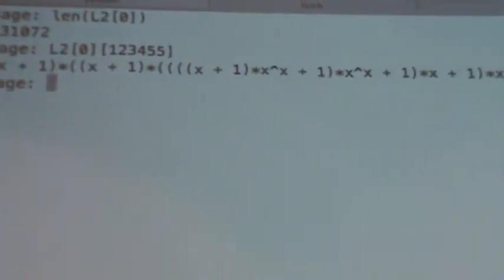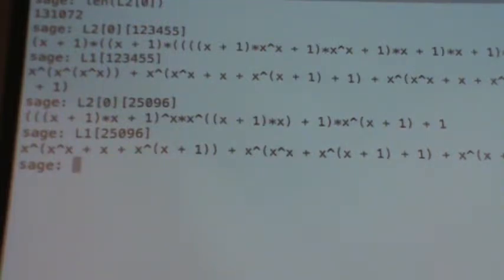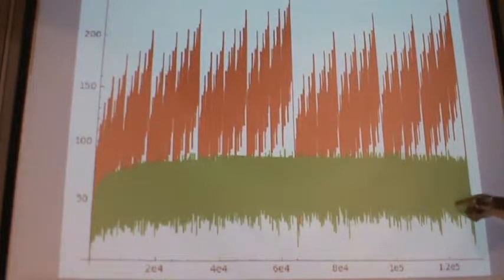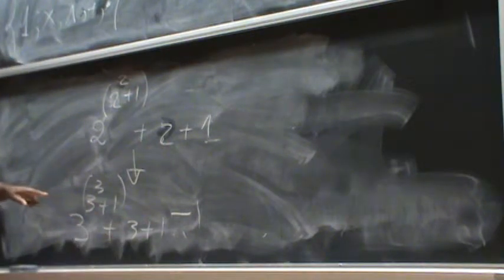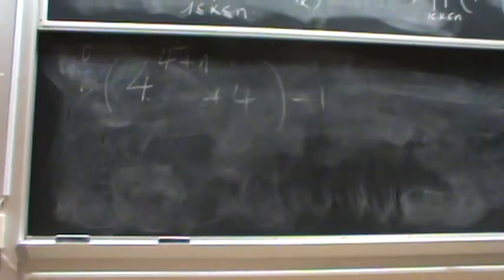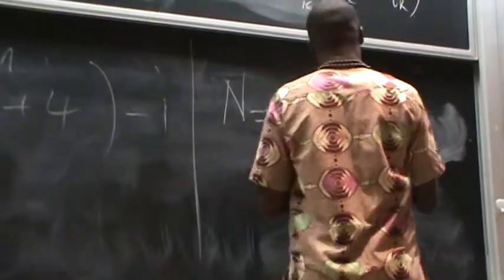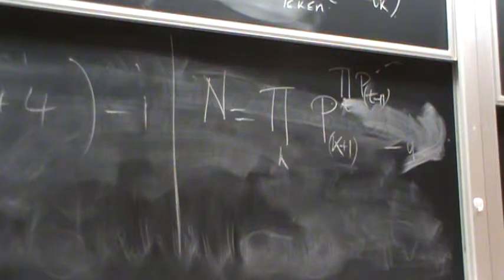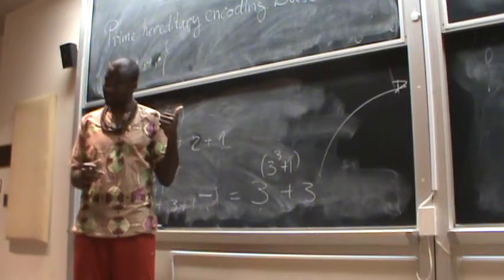On two semi-positional recursive integer encodings Part 2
Date: March 29, 2012
Speaker: Edinah Gnang, Rutgers University
Title: On two semi-positional recursive integer encodings
Abstract:
In a 1944 classical paper "On the Restricted Ordinal Theorem." J. Symb. Logic 9, 33-41 Goodsteing R. L. introduced a recursive integer encoding. Using a recently proposed combinatorial algorithm for sifting primes we suggest a new variant on the Goodsteing R. L. hereditary base integer encoding. We discuss an algorithm for recovering both recursive encodings in addition to related experimental observations as well as related open problem.